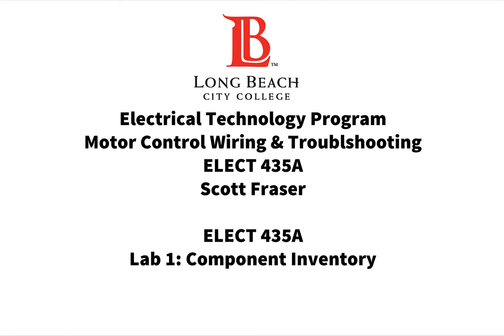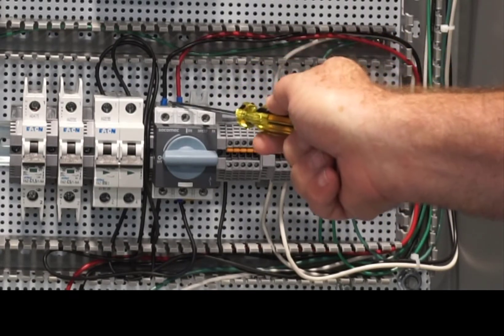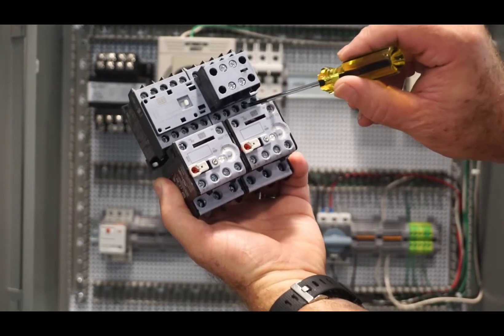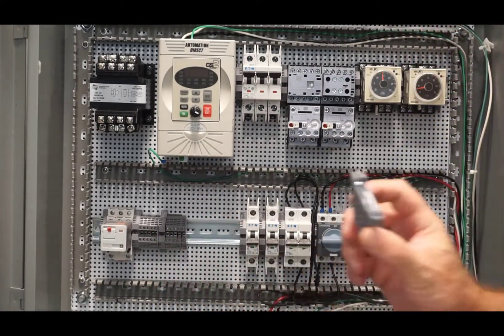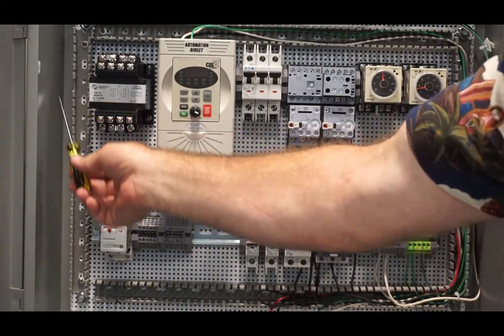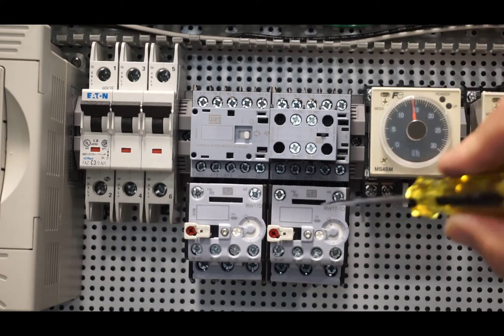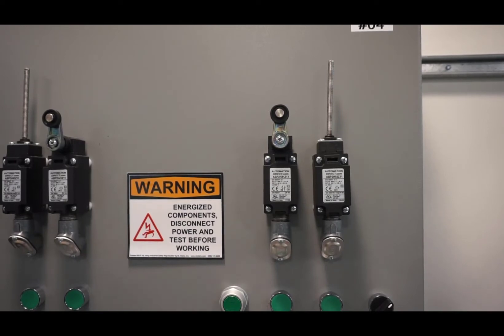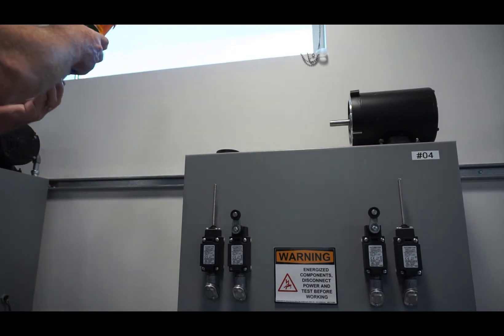MC-LAB1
Instructions for Lab #1 ELECT 435A